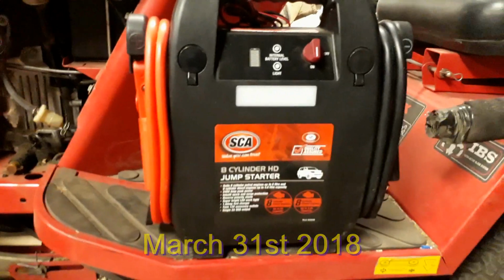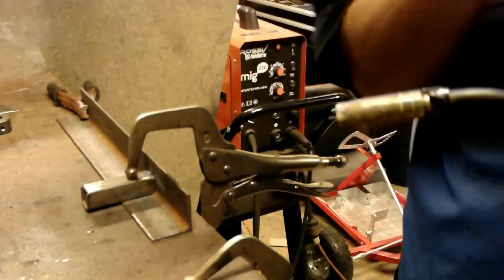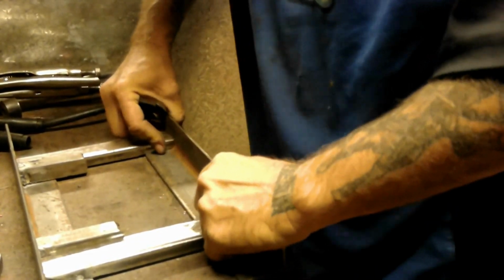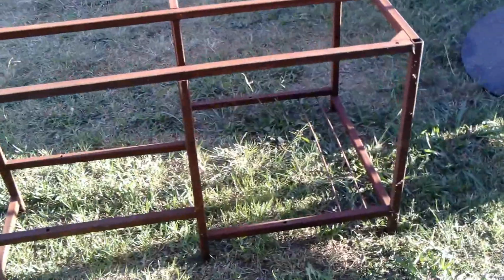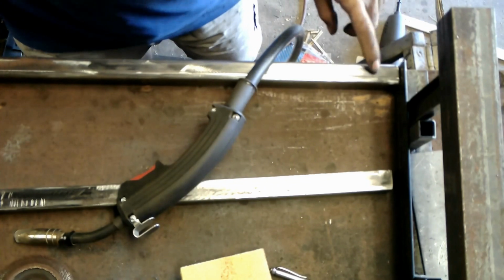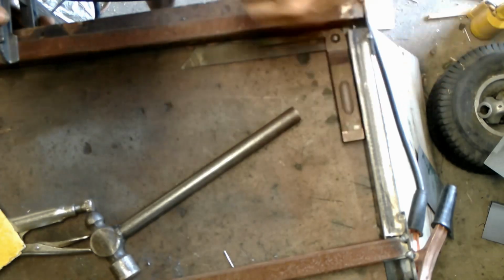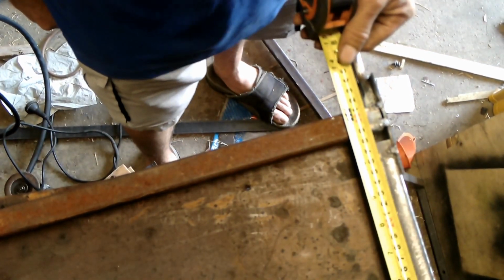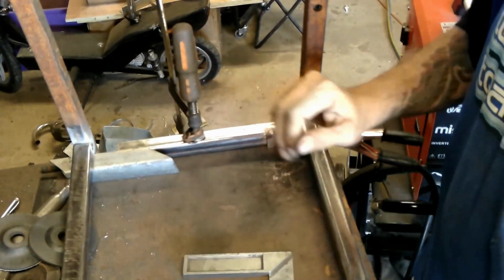Making a Battery Booster Trolley (Part 1)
Let's take a step back in time...

About 2 years ago, I bought a battery booster &, as I have a V8 car, I needed the big one. The downside is it's a bit heavy, around 14kgs (or 30lbs) so, to make my life a bit easier, I set about making a trolley to not only house the booster but, to make it easy to move around to & from cars...

Watch as, in my usual fashion, I start with some scrap steel & end up with a piece of functional hardware...

WARNING: This video was filmed around two years ago with a sub standard camera (as were some of my older videos). As a result, the video & audio quality is somewhat lacking...